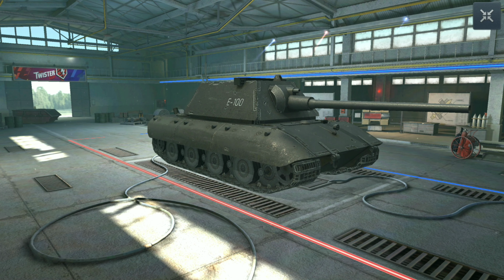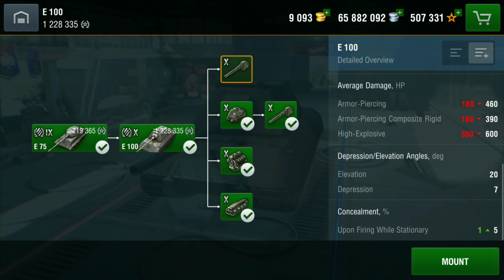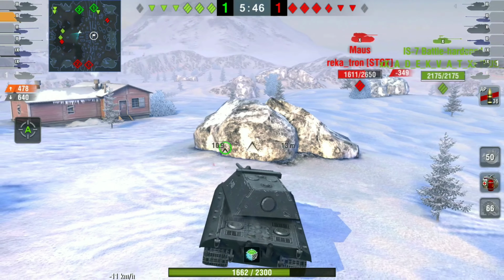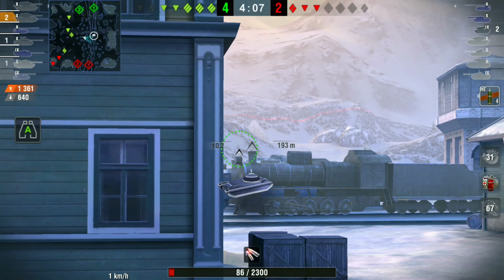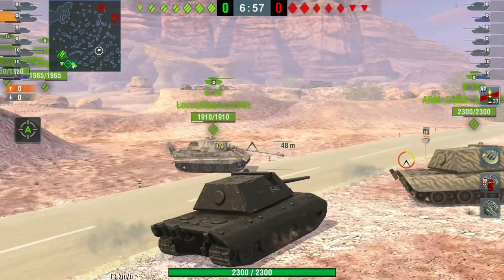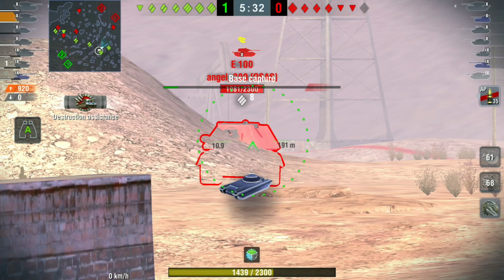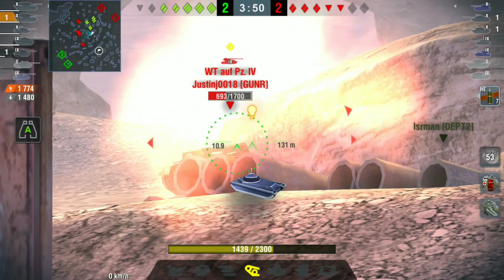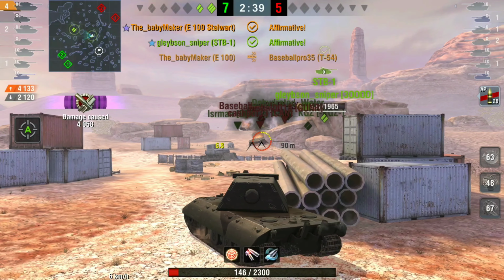Right Tank, Wrong gun - E-100 | wot blitz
In this episode of right tank wrong gun we have a look at the E-100 with the 12.5cm gun